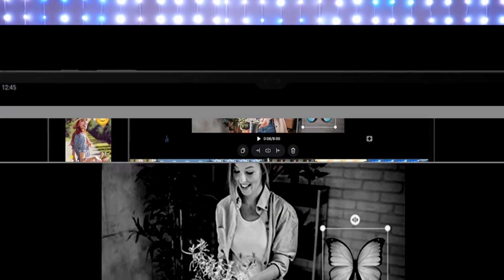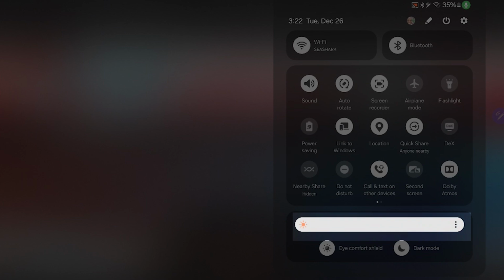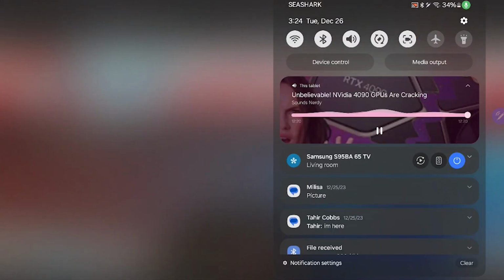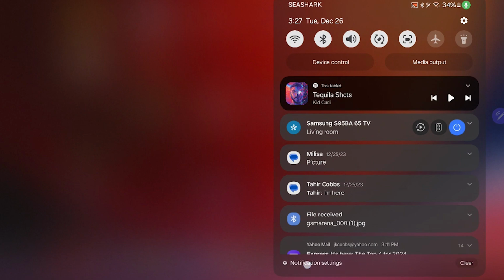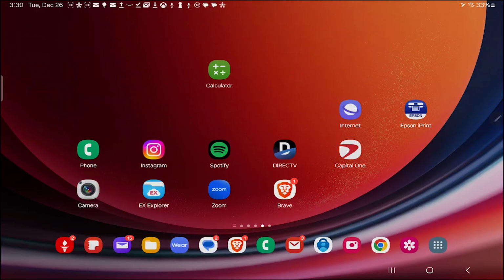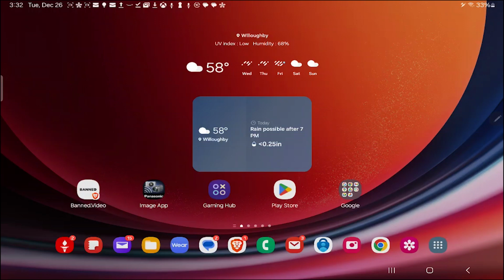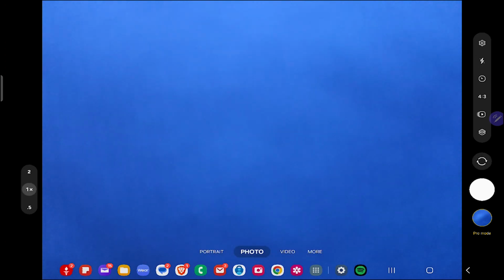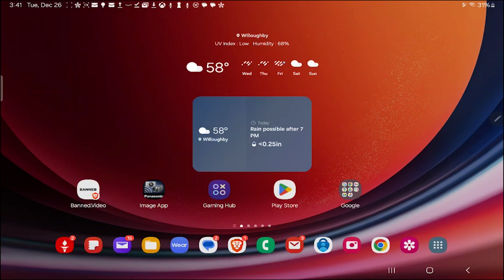One UI 6.0 Official Update - Samsung Galaxy Tab S9 - TOP NEW Features!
In this video, I cover the top new features for Samsung One UI 6.0 Update for Galaxy Tab S9. These Features include quick panel, notifications, new camera settings, and much more.

0:00 - Intro
1:10 - Quick Panel
4:14 - Improved Cover Art
5:10 - Improved Notifications
7:08 - Home Screen and Drag and Drop
8:26 - Link to Windows
9:52 - Weather Widget
10:45 - Camera App
13:09 - Gallery Quick Edits
13:36 - Studio (Video Editor)
I do reviews, unboxings, previews, and hands-on of any consumer tech.
I love reviewing headphones and then letting you know which ones are good.

Join us as we discuss anything that Sounds Nerdy in the Tech world.
If this is what you like, you're in the right place.

Stay Nerdy.